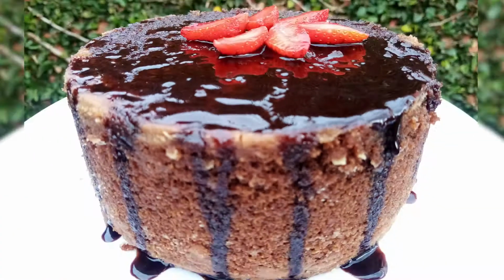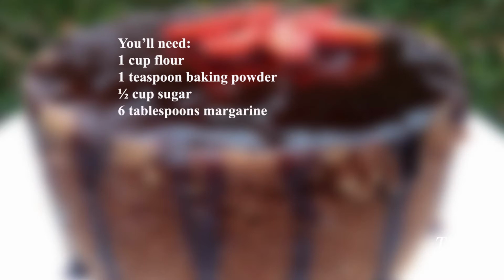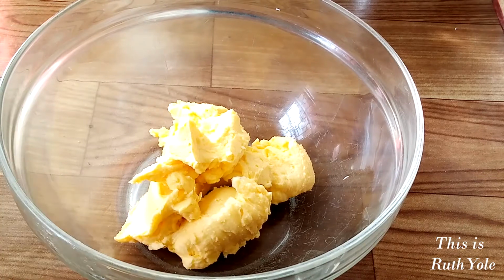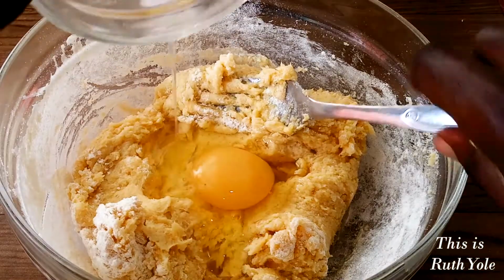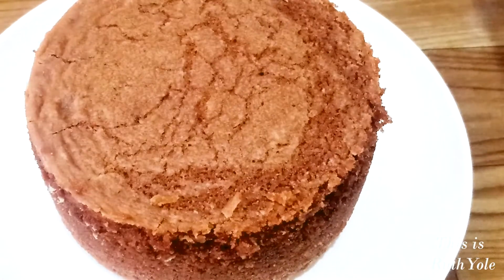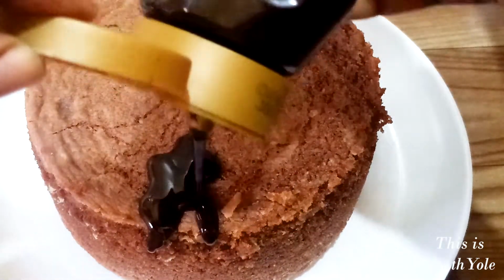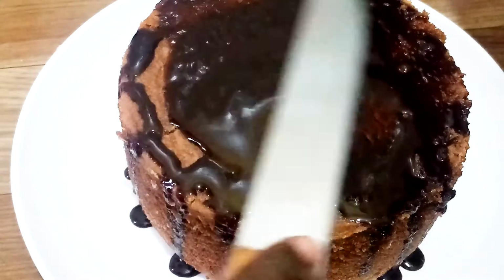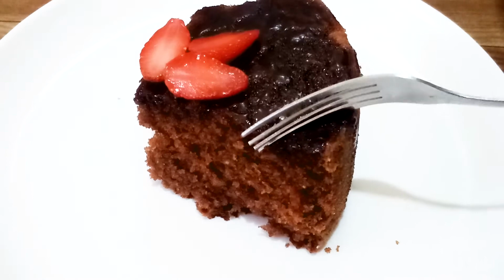Chocolate cake with chocolate syrup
We are baking a delicious and simple-to-make chocolate cake in today's video. Add the chocolatey goodness of syrup and strawberries..yuumm. Enjoy!

BIZ
Food

1 Timothy 4:12